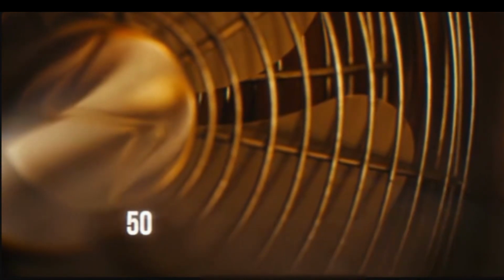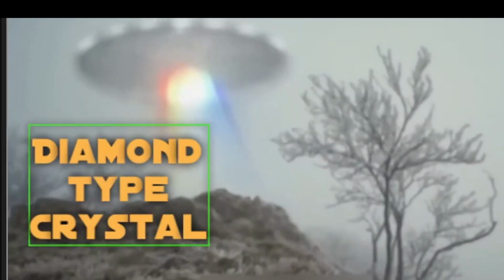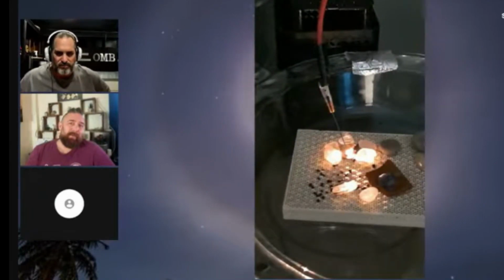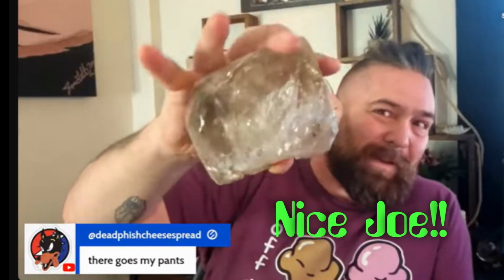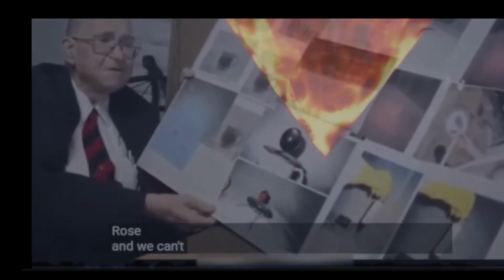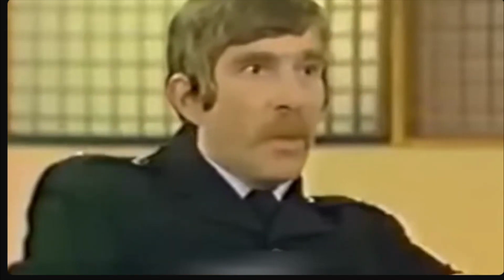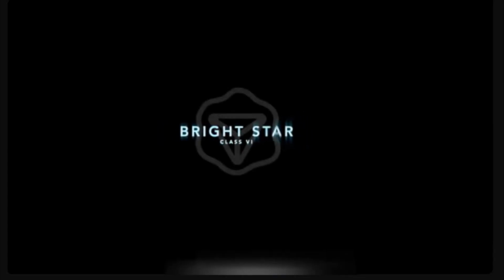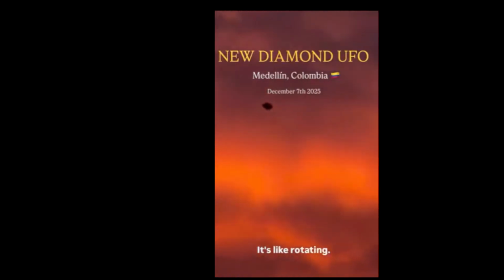I know what orbs are made of!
What are those glowing orange orbs that keep showing up in our skies?
After years of research and a very close personal sighting, I finally put together what I believe orbs actually are — and it’s something very few people have considered.
This video breaks down my own intense encounter and years of investigation into the true nature of orbs. No fluff, no wild theories — just my honest findings after deeply studying this phenomenon.
If you’ve ever seen an orb, captured one on video, or wondered what they really are… You need to watch this.
The answer will surprise you!